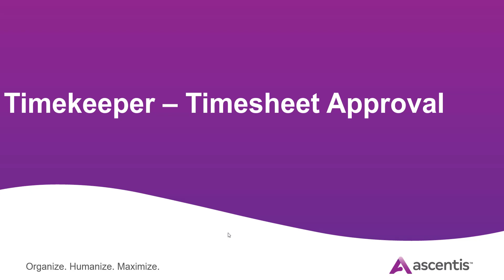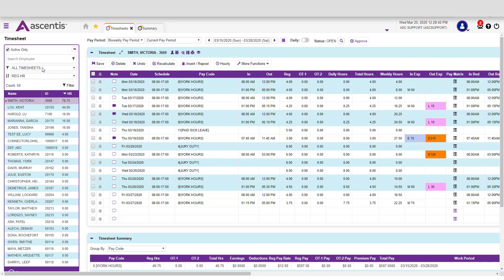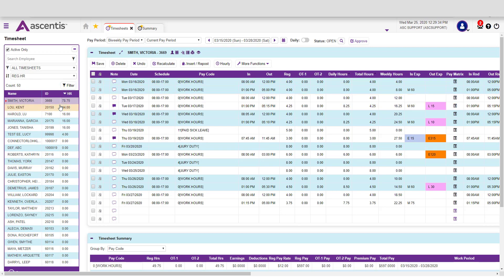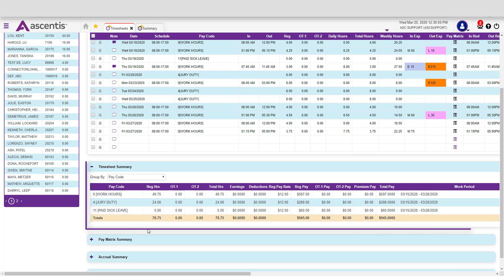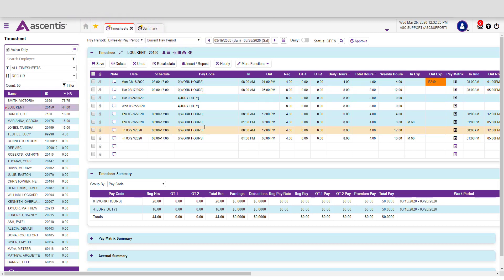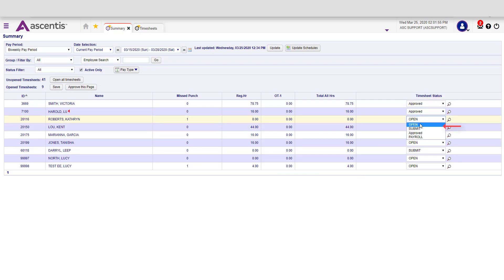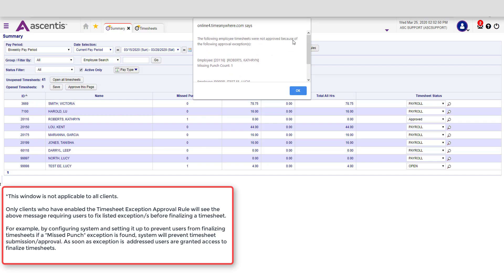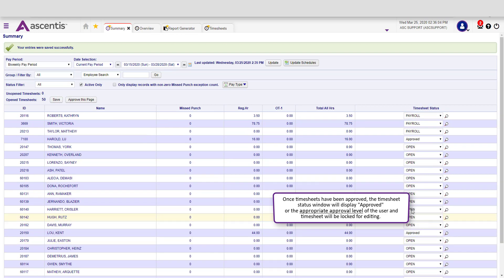Timesheet Approval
Supervisors can approve a timesheet from two different locations in Timekeeper.

Timesheets can be approved directly from the timesheet tab and
Timesheets can be approved directly from the summary page.

We will explore both approval methods in this video.